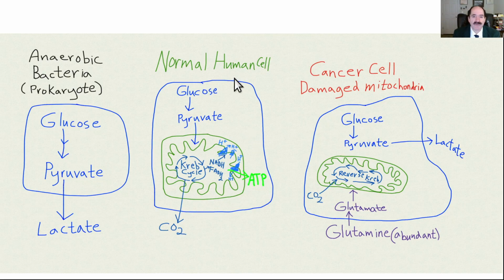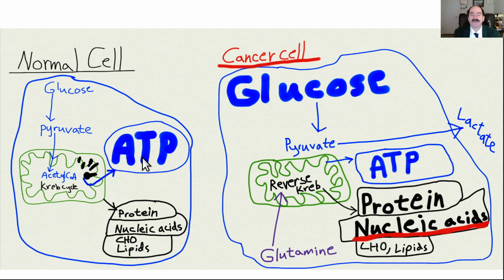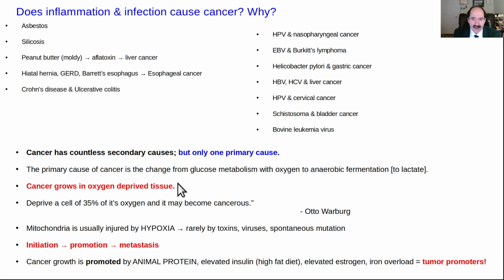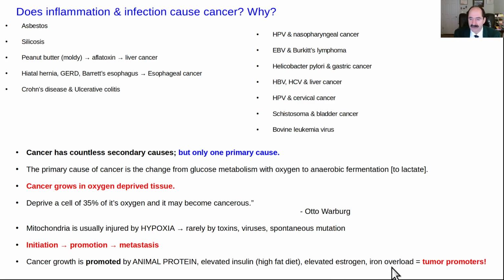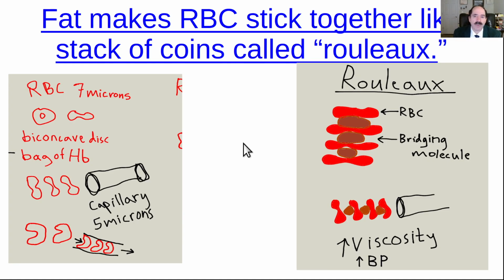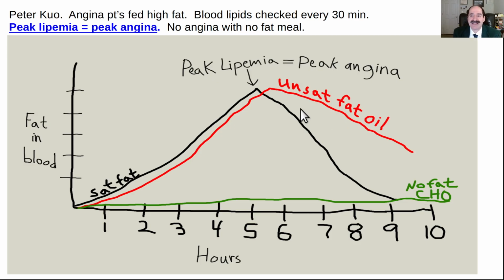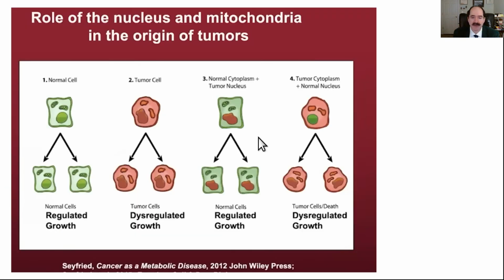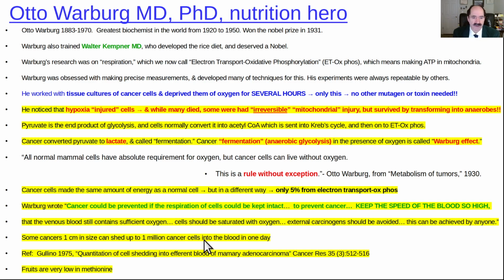What is THE cause of cancer?